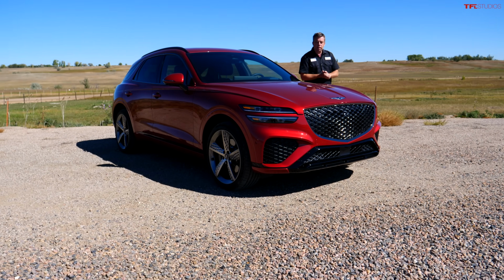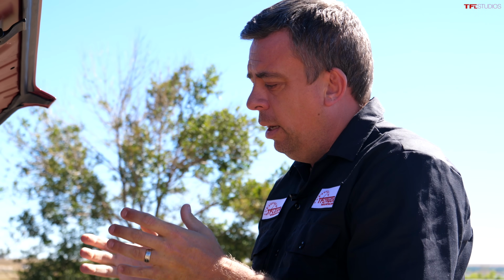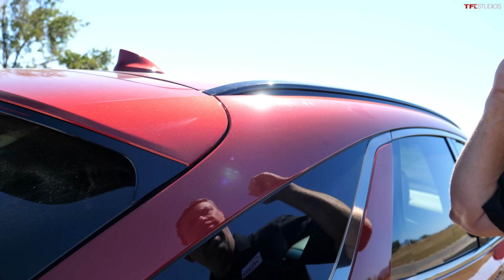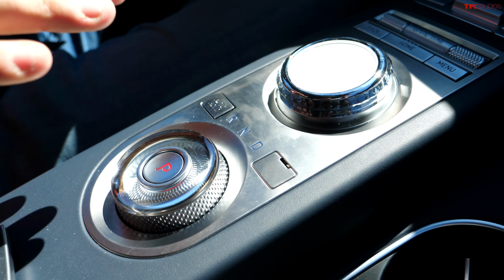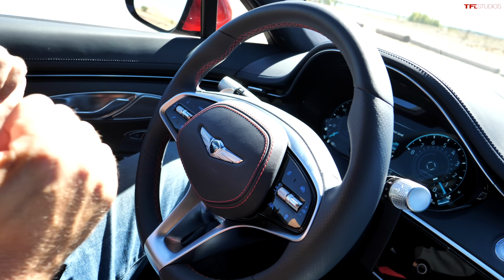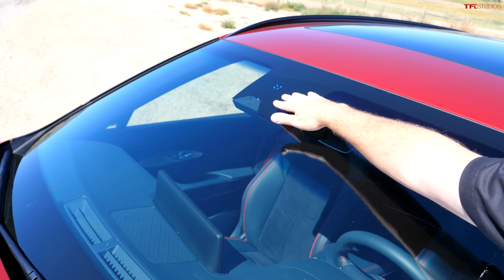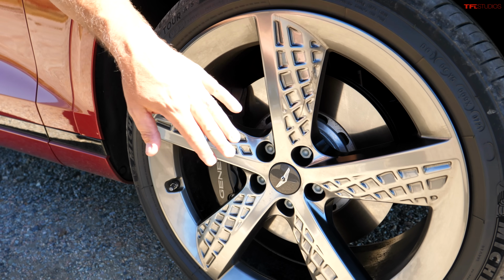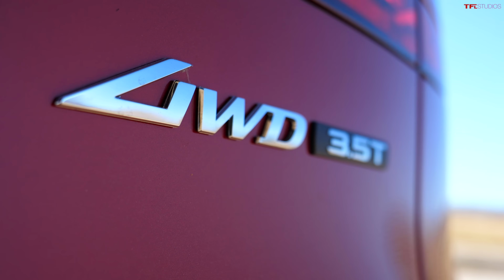The New Genesis GV70 Puts the Luxury SUV World On Notice — But It's Not Perfect!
Andre takes a closer look at the 2022 Genesis GV70 — the latest model to join the growing luxury brand's lineup, and a sportier rivals to the likes of both European and Asian crossover models. It's a good effort, but does it have some weaknesses?